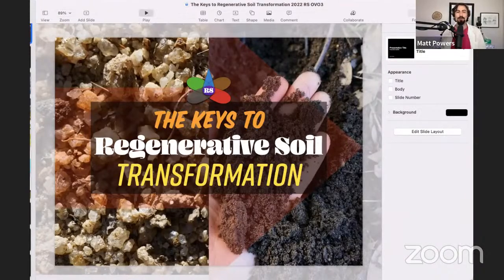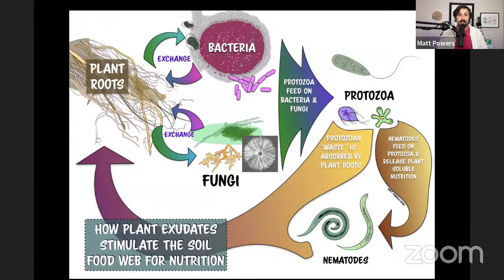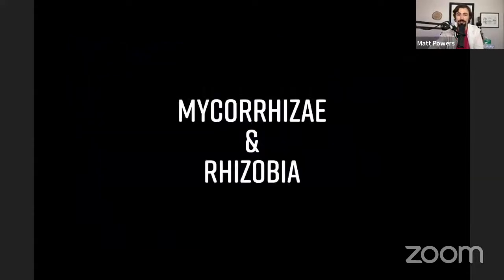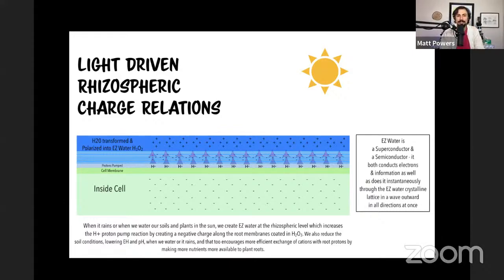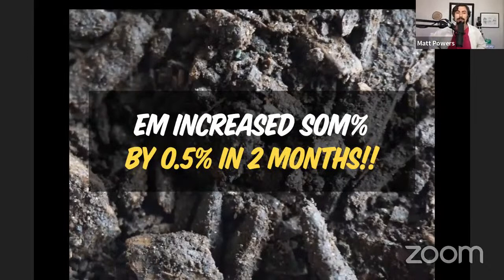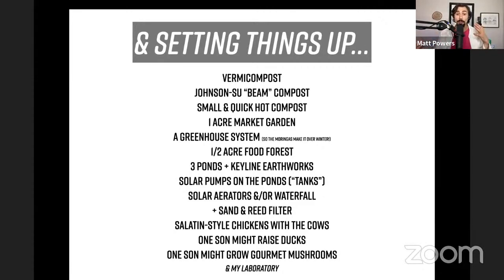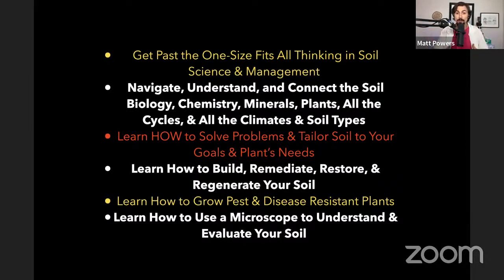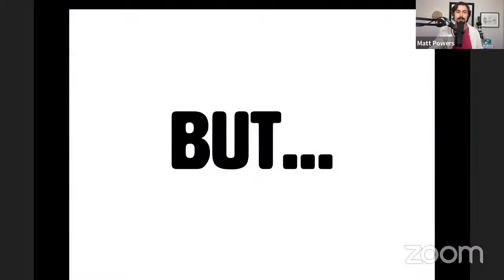The Keys to Regenerative Soil Transformation LIVE with Matt Powers [FULL WEBINAR]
Do You Want To TRANSFORM YOUR SOILS?? Join Us This Season in REGENERATIVE SOIL!!